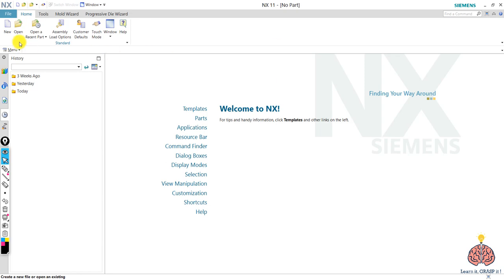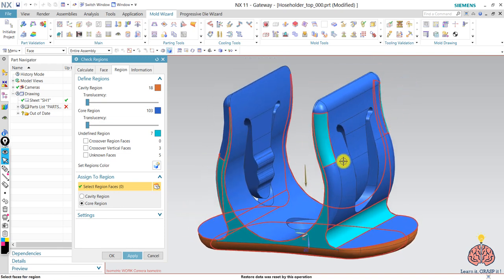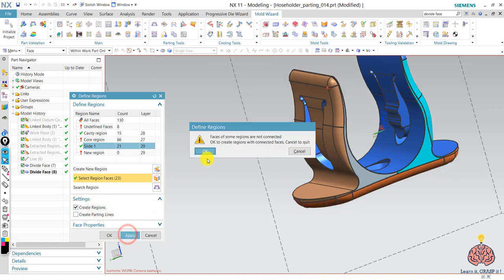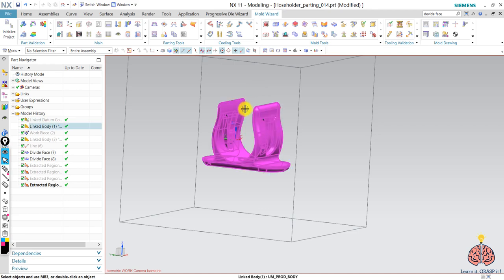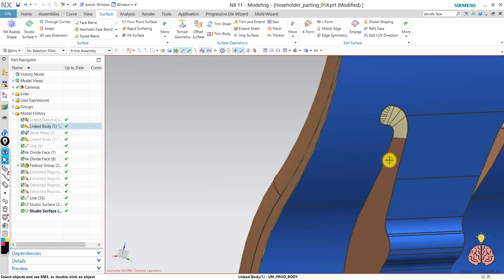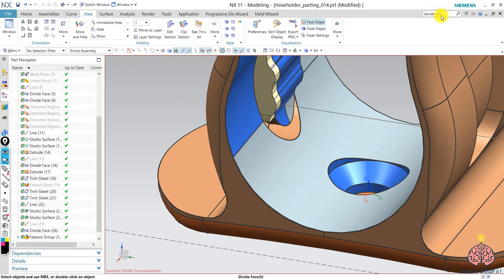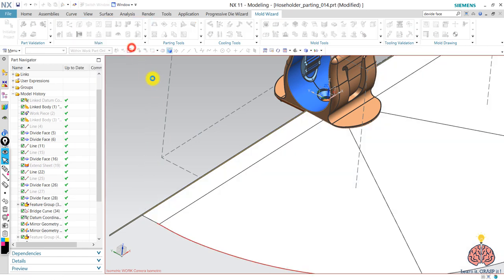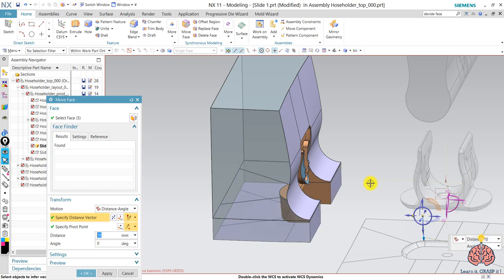Complex plastic part Mold making using Mold wizard Tutorial | Siemens PLM NX 11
In this video we will be explaining how to use Mold Wizard within NX 11 in making mold basic components ( Core, Cavity, Slides) for a little bit complex plastic part.

This video took one day of recording and editing, though it is my first video so I apologize for any mistakes I've made in it.Make sure to comment your thoughts and I hope you like the video, Thanks.